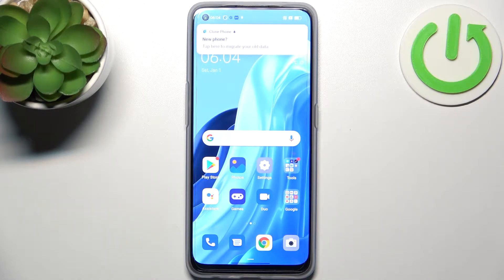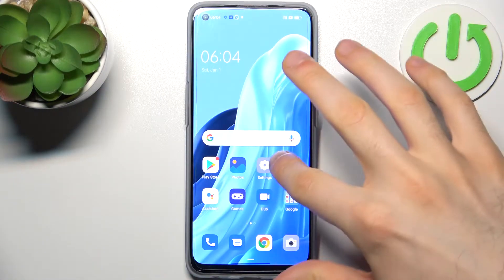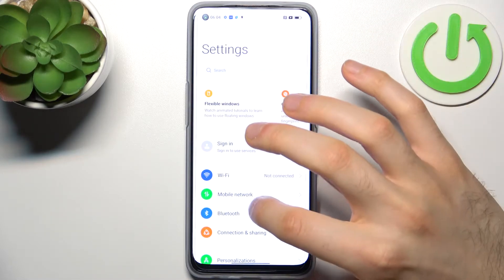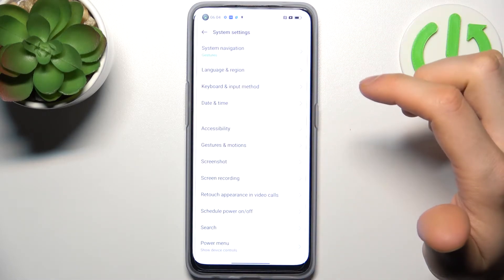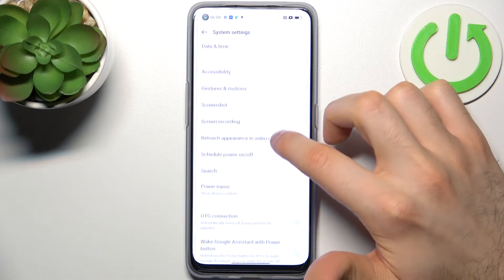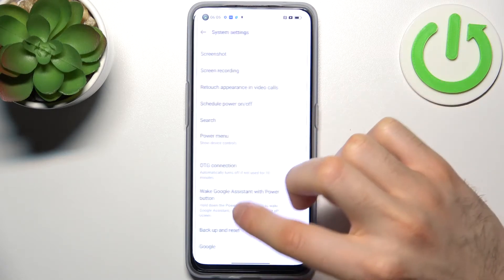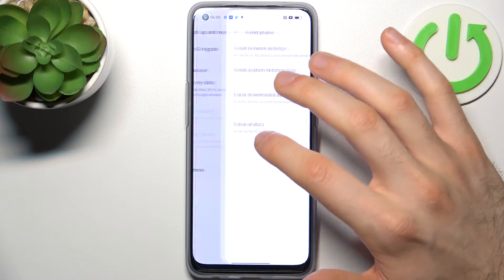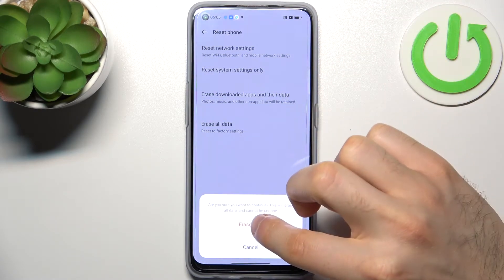How To Factory Reset in OPPO Find X5 Lite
Check more info about OPPO Find X5 Lite:
Are you wondering how to factory reset on OPPO Find X5 Lite? In this video we will show how to factory reset on OPPO Find X5 Lite. Follow step-by-step video tutorial.

How to factory reset on OPPO Find X5 Lite?
How to erase all data on OPPO Find X5 Lite?
How to restore factory backup on OPPO Find X5 Lite?